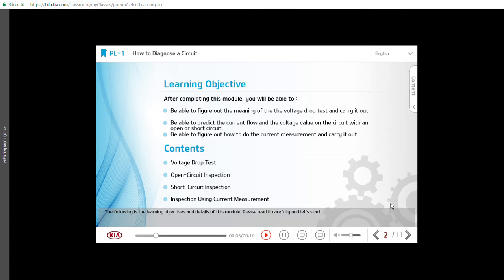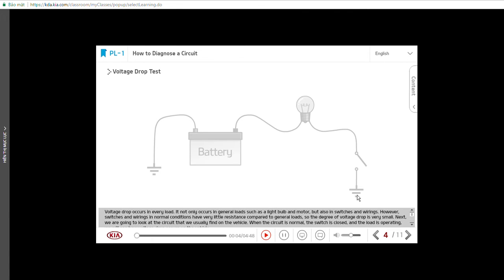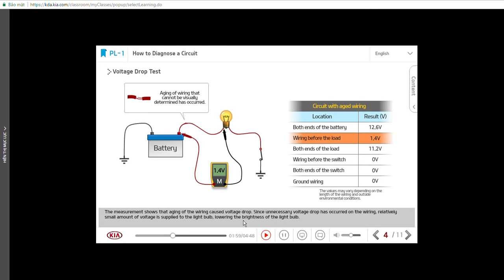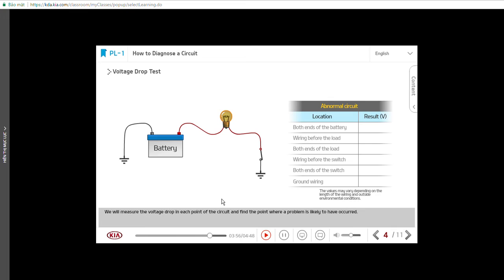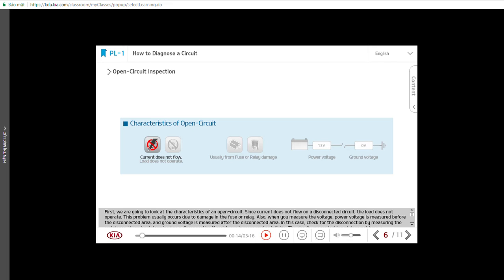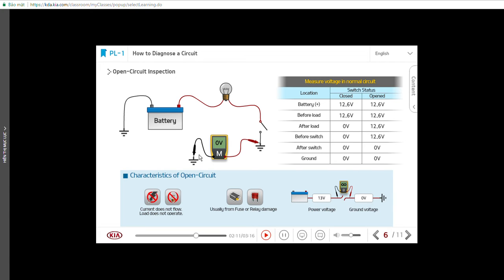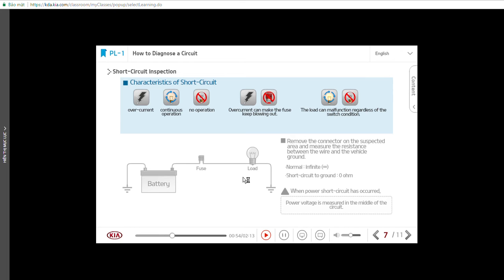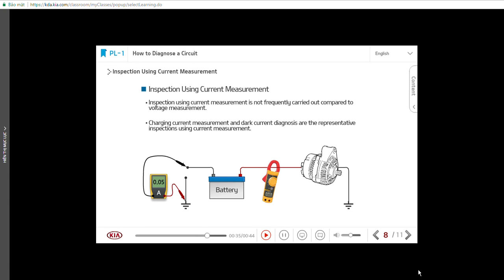How to Diagnose a Circuit - Chẩn đoán mạch điện